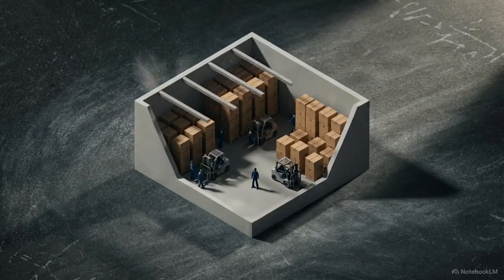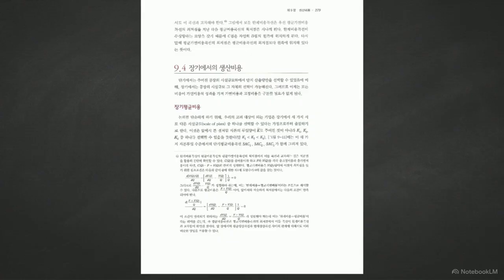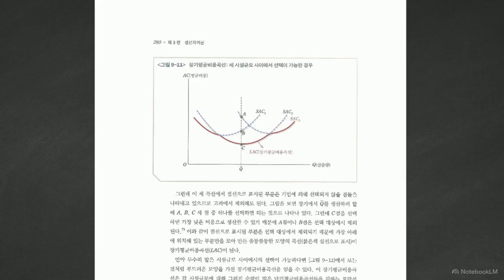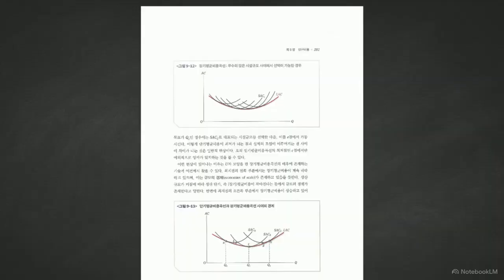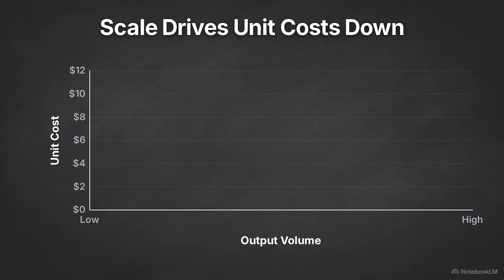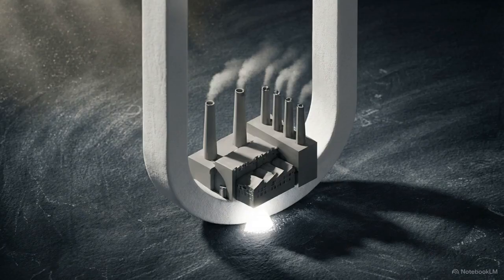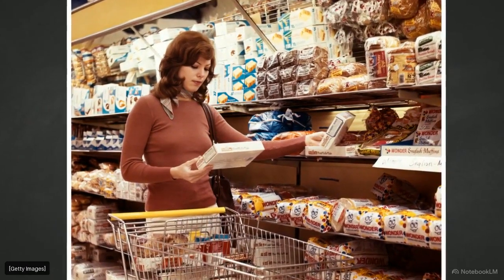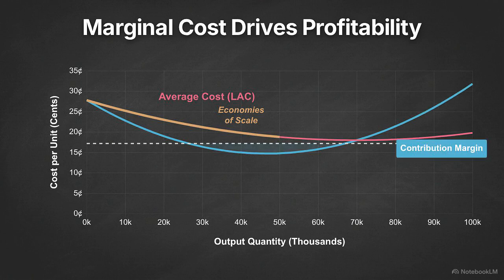[이준구 미시경제학 8판 34] 제9장 생산비용 - 9.4 장기에서의 생산비용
(1) 공기업 (이론+문풀)과 매경테스트(경제+경영편) : 공기업 전공 경제학의 기본이론과 문제풀이와 매경테스트를 준비하는 분들
(2) 회계사경제학+감평사경제학 : 회계사와 감평사 경제학를 위한 기본강의와 문제풀이
(3) 재정학(이론+기출+문풀) : 세무사 시험 준비 하시는 분들
(4) 경제학 원론+전공 : 대학생과 경제학에 관심있는 일반인 (경제원론과 미시, 거시, 국제경제학, 재정학, 노동경제학 등)
(5) 중등임용 : 중등임용시험의 기본강의+진도별모의고사 문제와 해설
(6) 노동경제학 특강 : 노동경제학 과목과 노무사 노동경제학 참고강의

* 네이버 카페에 가입해서 질문해주세요.